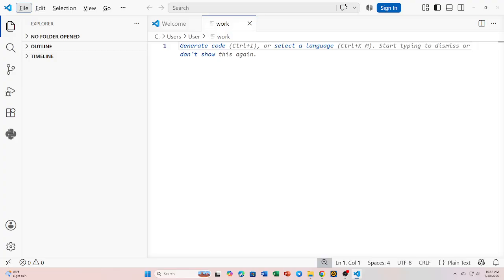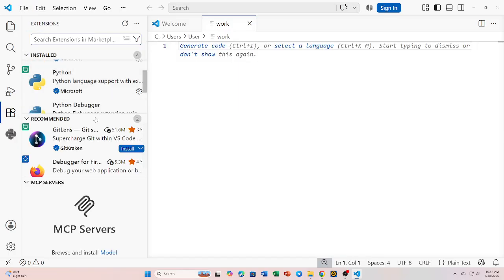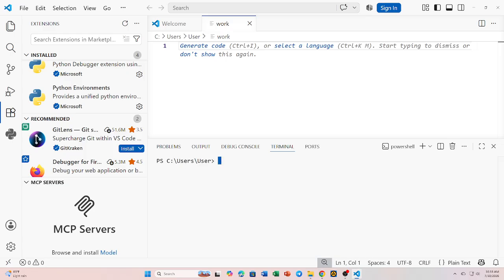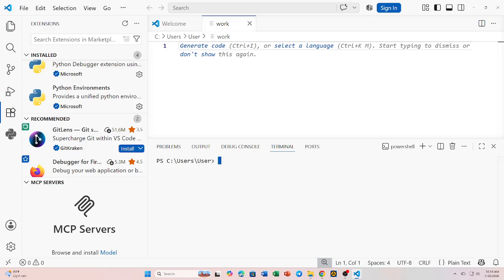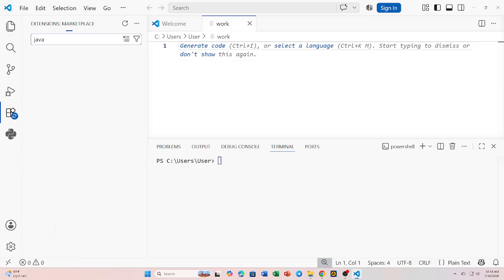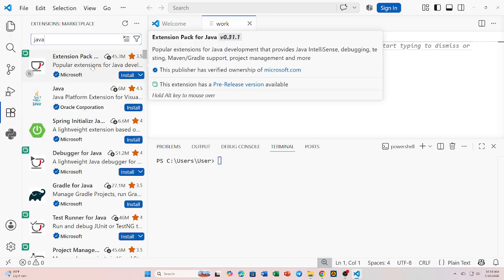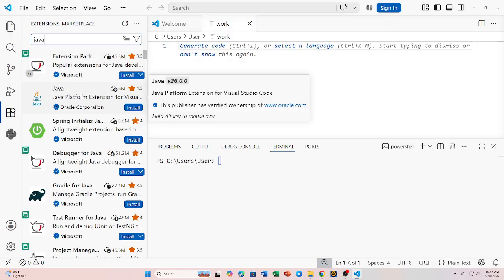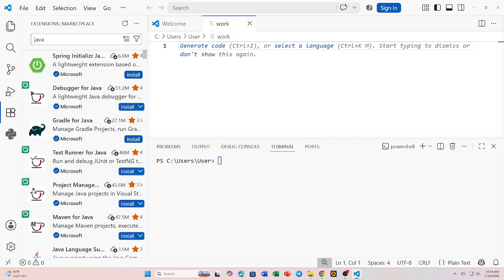How to Run JavaScript in VS Code Full Guide 2026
Run JavaScript in VS Code with this complete 2026 guide. Learn how to set up JavaScript development, install and configure Node.js, create a JavaScript file, run scripts using the integrated terminal, and debug your code directly in Visual Studio Code. Follow step-by-step instructions to run JavaScript efficiently in VS Code in 2026.